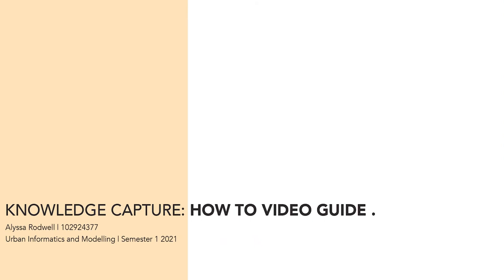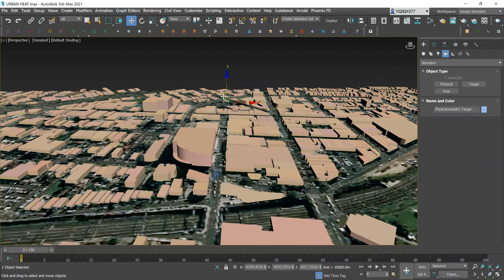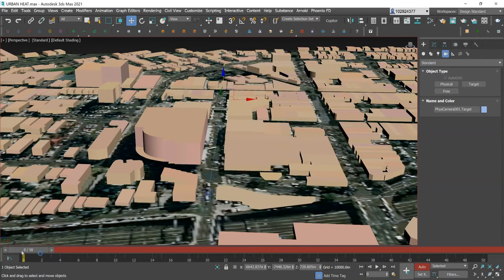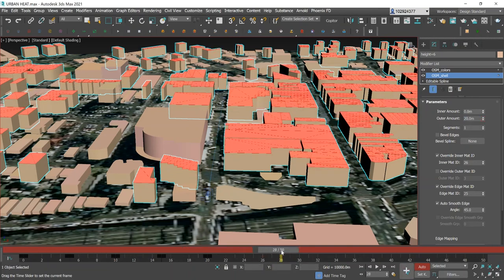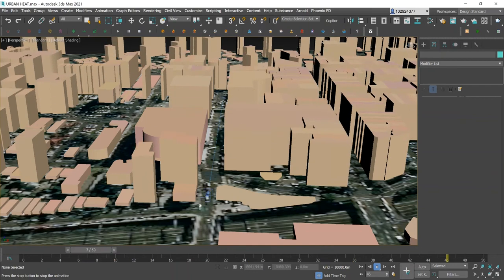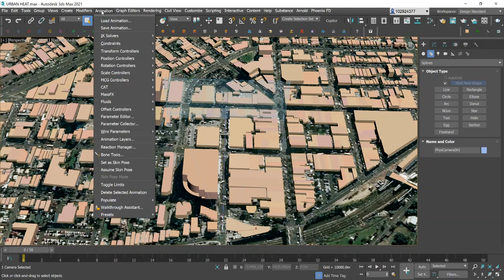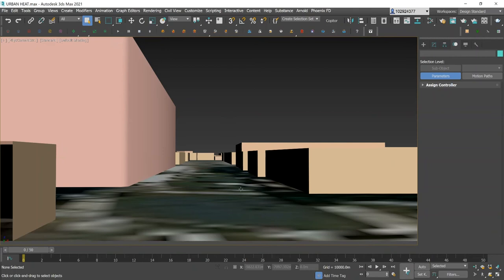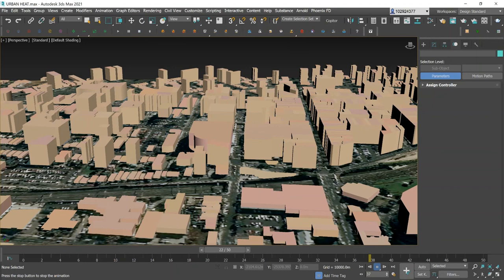06. Creating Animations | 3DS Max